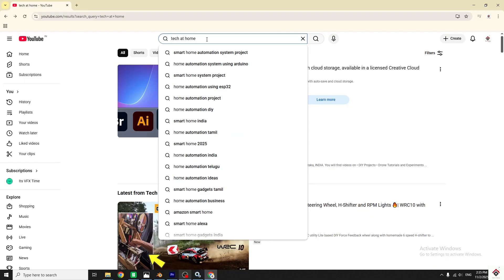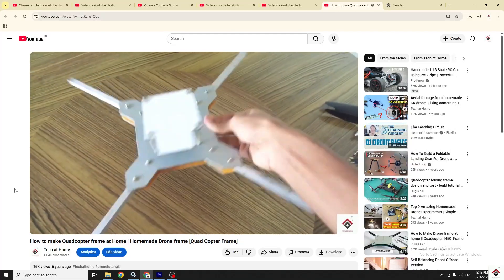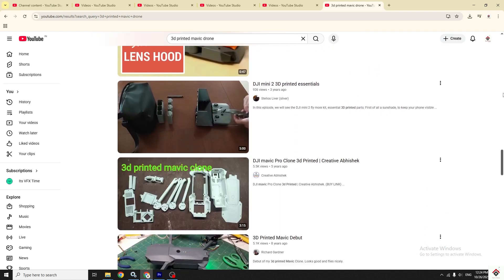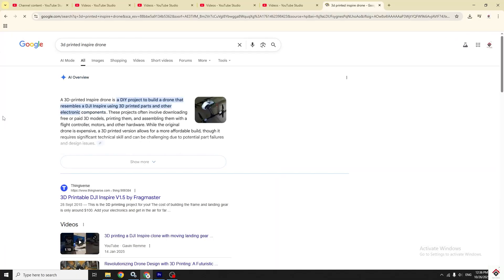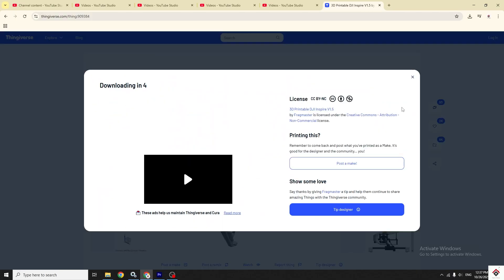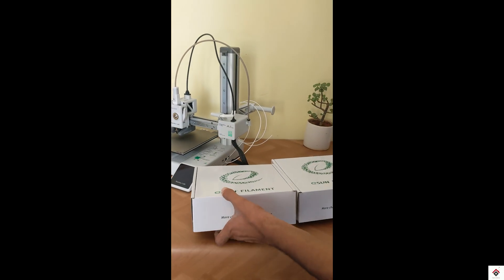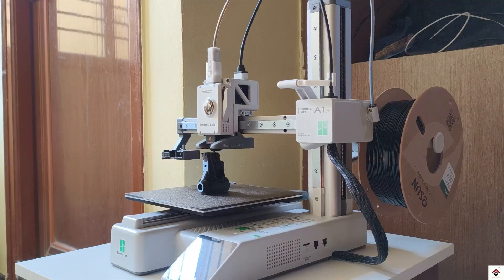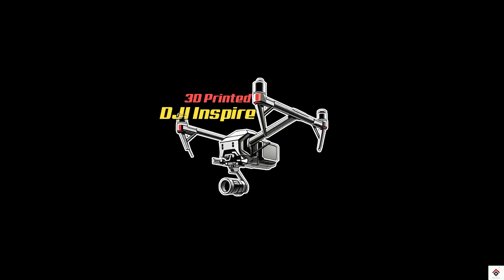3D Printed "DJI INSPIRE Drone" | Build your own Inspire Drone Frame [Full Guide] APM 2.8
Hi Guys,
This is the first video of our 3D Printed Inspire build series. We have downloaded the files and started printing.